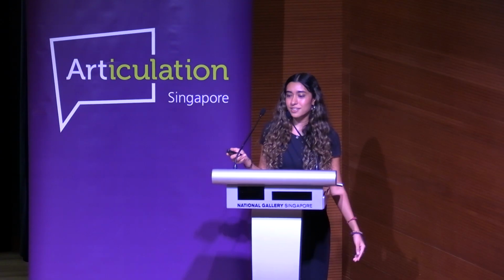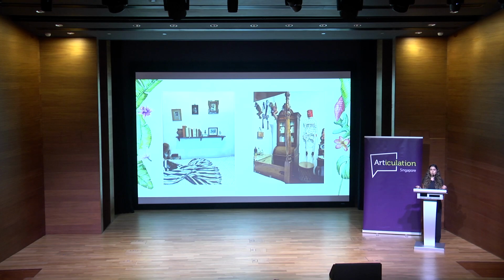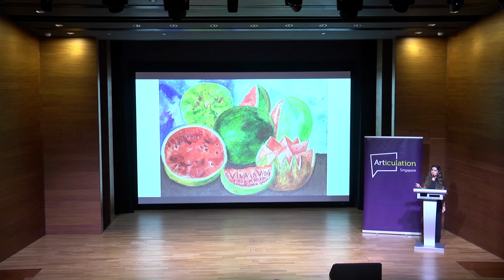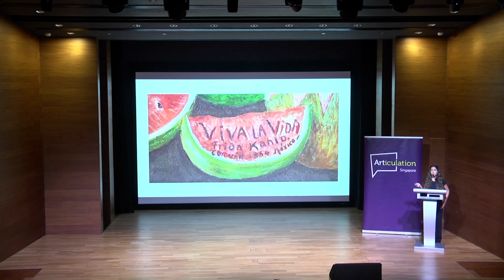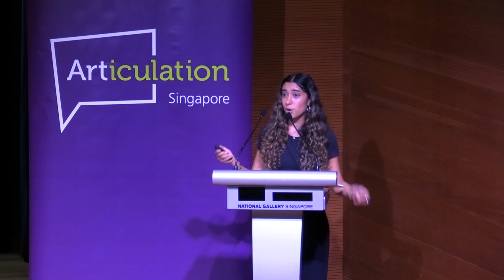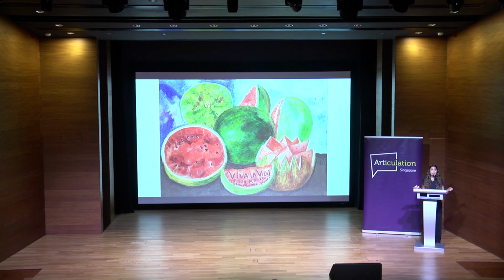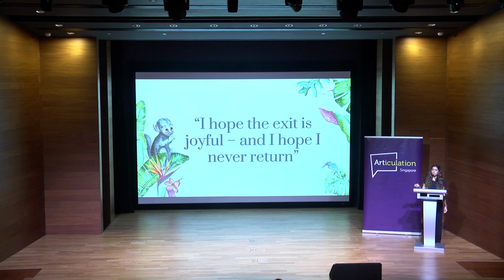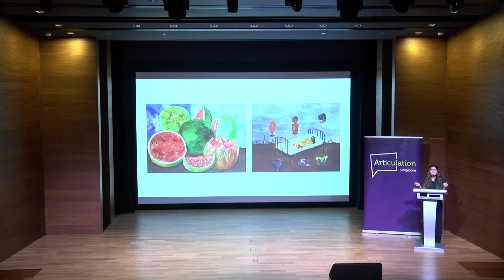Shya Bains: Frida Kahlo, 'Viva la Vida', 1954 | Articulation Prize Singapore 2024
The Articulation Prize Singapore is co-organised by National Gallery Singapore (the Gallery) and Singapore Art Museum (SAM) in conjunction with National Gallery, London. It is designed to promote the appreciation and discussion of art among young people and to develop their confidence and ability to express their opinions and thoughts on current issues that matter to them. Students are invited to deliver a visual presentation about a work of art, architecture or an artefact of their choice to an audience.